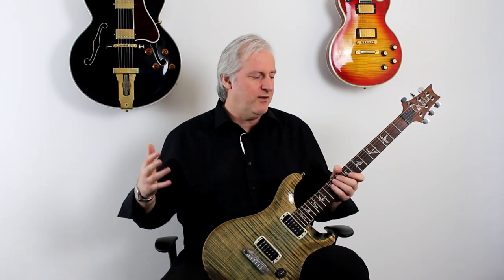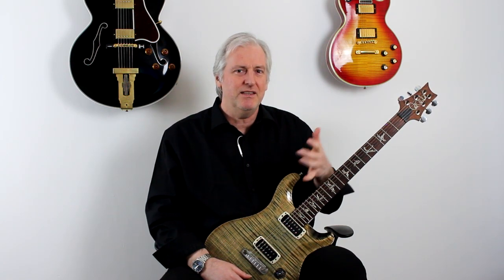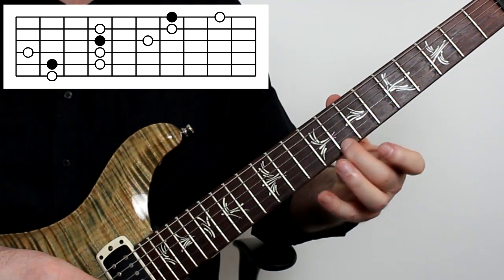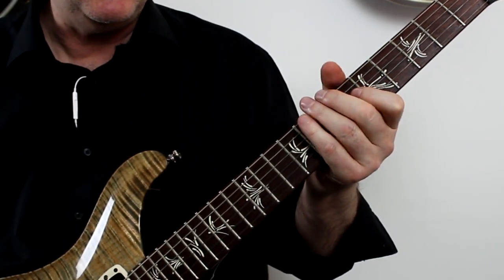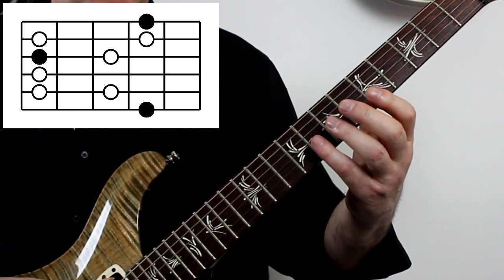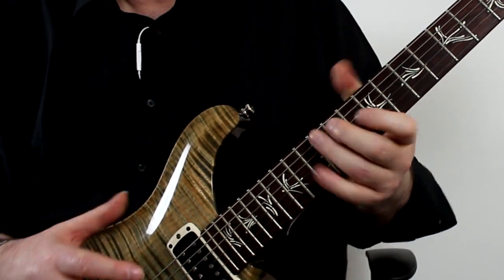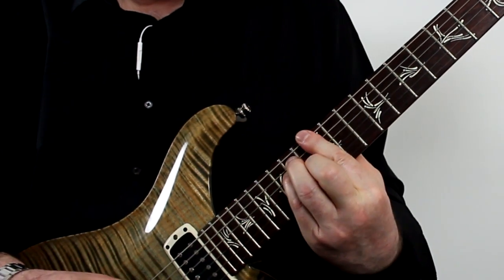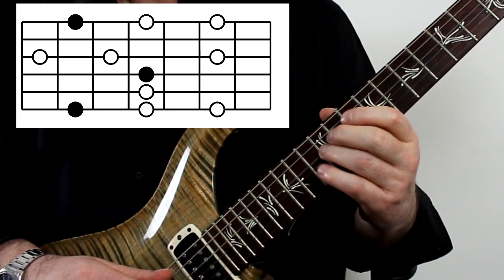How to Play Coltrane Patterns - Major Chords (+Free PDF)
Coltrane Patterns are simple four note groups that can be used to create melodies that work really well over chord changes.

This week I break down the Coltrane pattern based on the Major chord, into 2 different sets of fingering patterns.

2:02 The Extended Shapes
5:01 The Pentatonic Versions
9:28 The Shred Versions